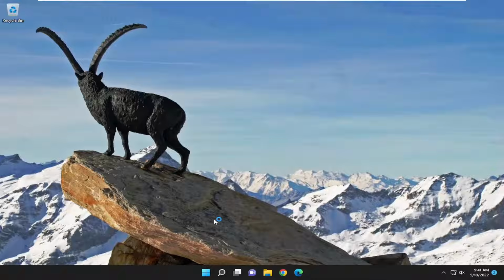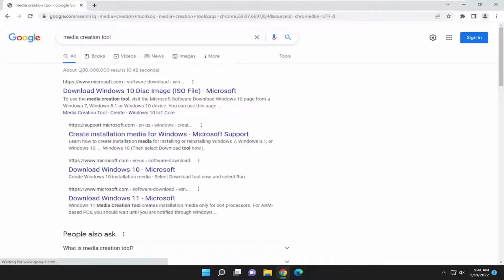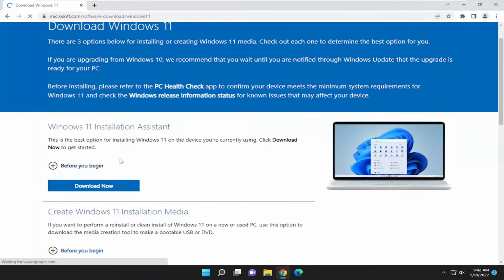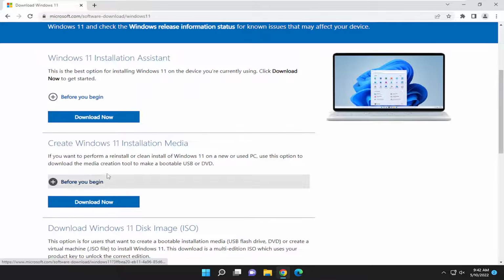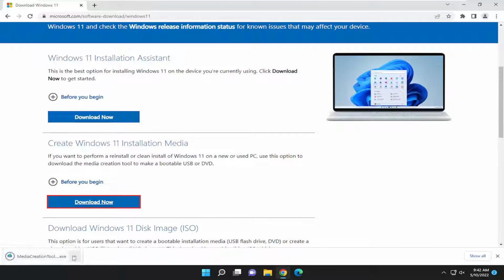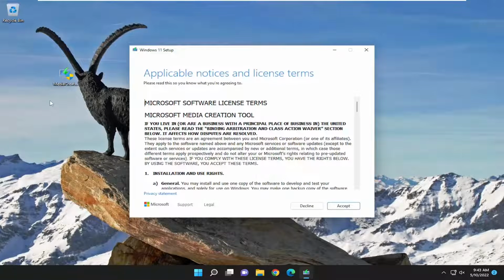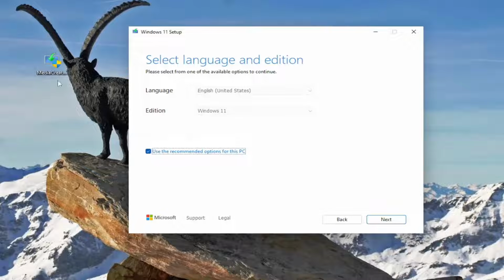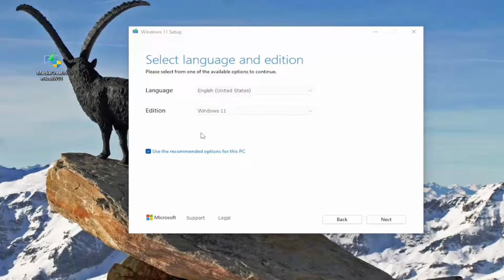How To Fix Windows Media Creation Tool Not Working FIX [Tutorial]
The software distribution is nowadays mostly digital, and even Microsoft changed their approach with Windows 10/11.

However, Windows 10 Media Creation Tool, the best tool for the job, isn’t as flawless as one would imagine.

Occasionally, it prompts users with the There was a problem running this tool message in Windows 10/11.

The error is mostly followed by the alphanumeric error code which varies.

Since this error emerges in various different segments, there’s no single solution to address it. The solution depends on various factors, like the Windows version, architecture, USB flash size, etc.

Windows Media Creation Tool, also commonly referred to by some as Windows Installation Media, is an official software from Microsoft. It allows anyone to create a bootable USB drive or CD/DVD for Windows installation. So even if you don’t have the ISO file, you can still create a media to install Windows. That said, Windows Media Creation Tool has its own set of problems, and users have reported that it doesn’t work at times. If Windows Media Creation Tool is not working, follow this guide to fix the problem.

windows media creation tool not working after windows 11 update
windows media creation tool not working after windows update
windows media creation tool not working after windows 10 update
windows media creation tool not working after windows 11 upgrade

Microsoft has made installing and/or updating Windows 10/11 easy with the Media Creation Tool. The tool can be downloaded, for free, from the official Microsoft website. The tool will then download Windows 10/11 and burn it to a USB. It can also download the ISO which you can then manually burn to a USB with a tool of your choice.